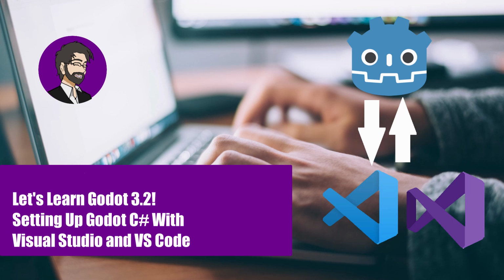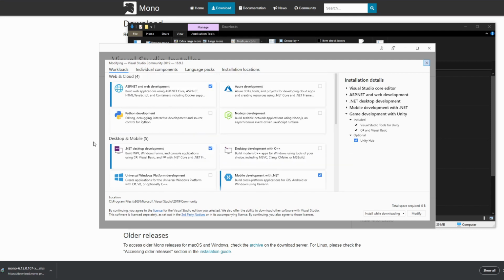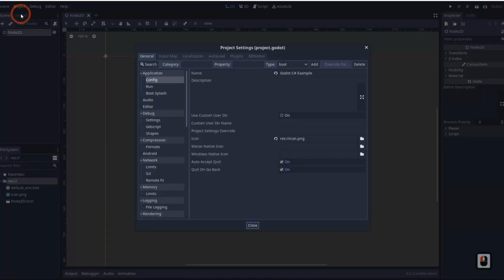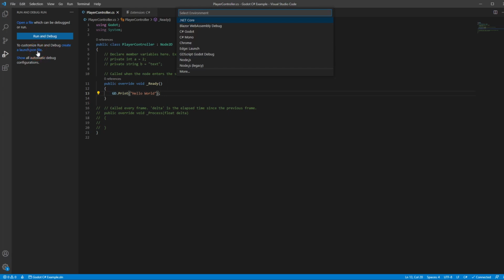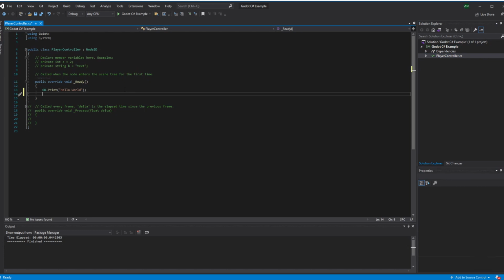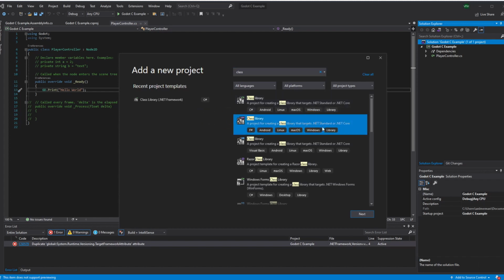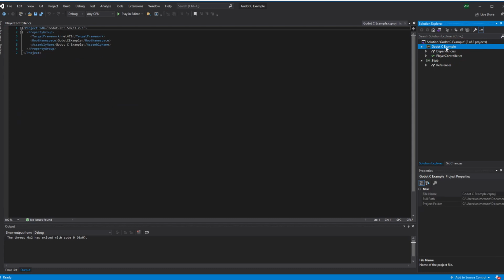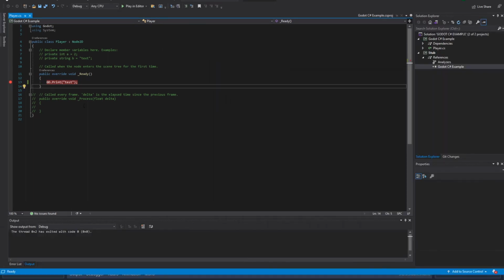Basics With Godot | Setting Up Godot C# With Visual Studio and VS Code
In this video, we learn how to hook up Visual Studio and Visual Studio Code to Godot using C# Mono. We go though the process of downloading Visual Studio and VS Code adding the addons needed to make it work and finally debug common issues with Visual Studio support with Godot.

TIMESTAMPS:
00:00 Intro
00:30 Downloading C# Mono Godot and VS Code/Visual Studio
01:04 Installing and Setting up Your Environment
01:59 Setting Up Godot
06:57 Setting up Visual Studio Code
10:13 Setting Up Visual Studio
12:09 Getting Visual Studio Plugin
13:58 Fixing Bug with Visual Studio Plugin
17:49 Fixing a Common Bug With Mono Godot
19:38 Showing Breakpoint Working With Visual Studio
19:57 Recap Of What We Did